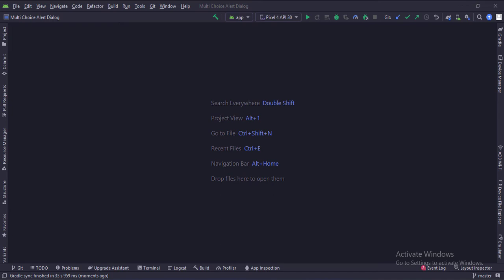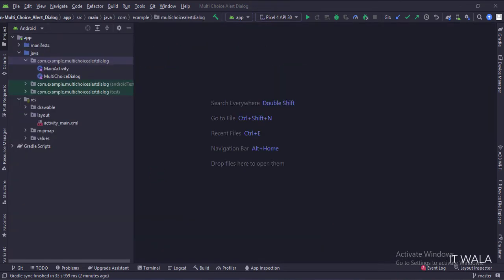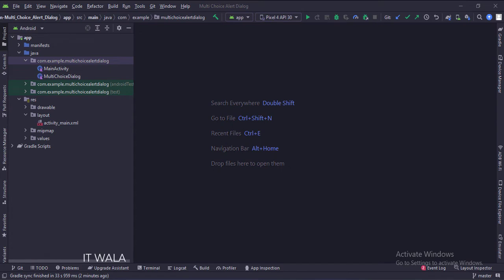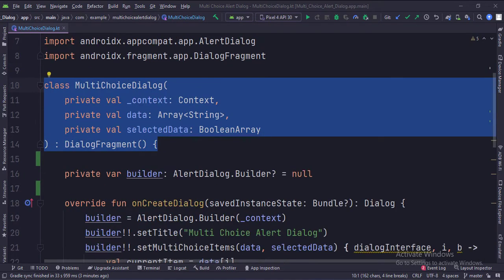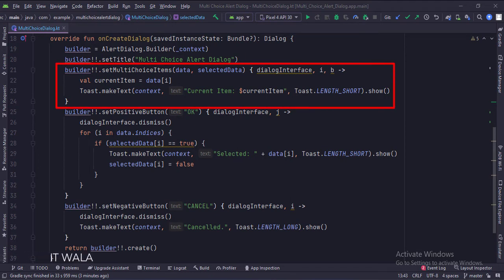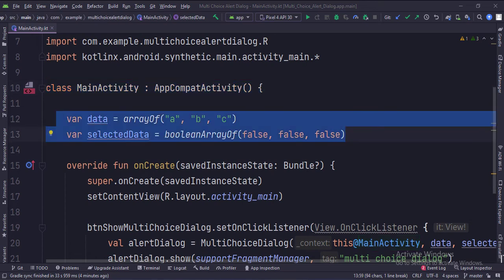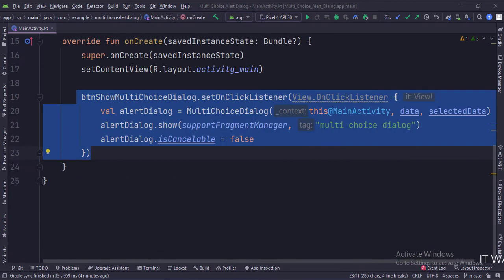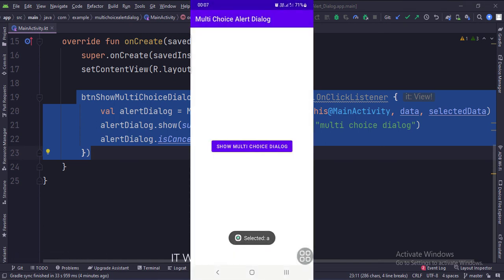ANDROID - MULTIPLE CHOICE ALERT DIALOG TUTORIAL IN KOTLIN